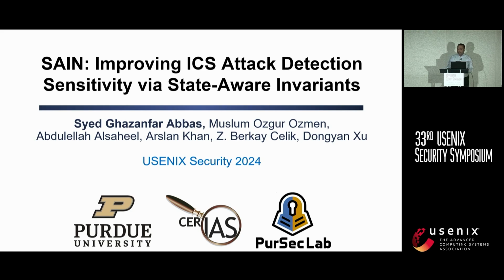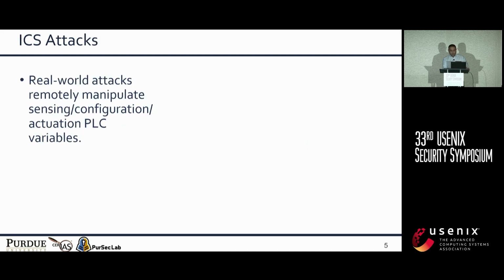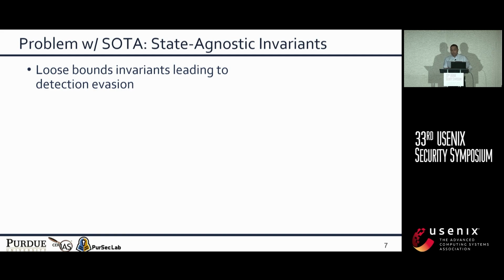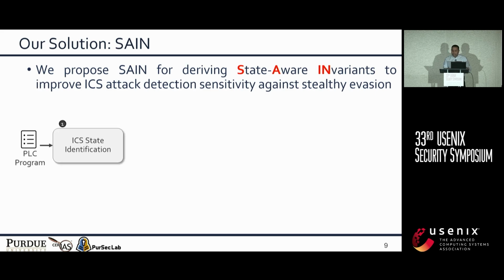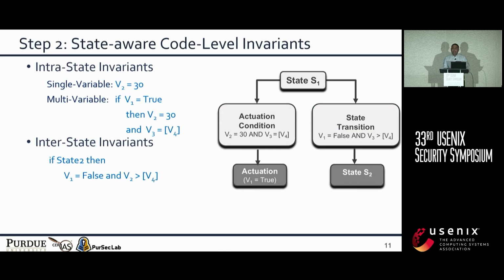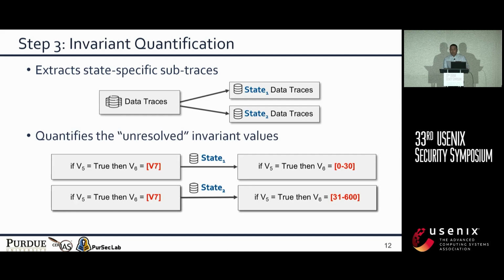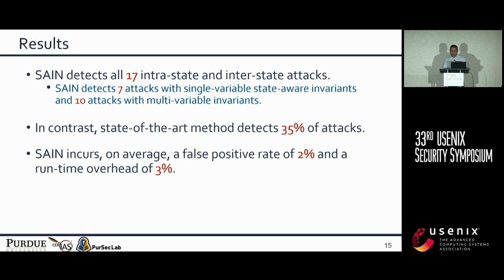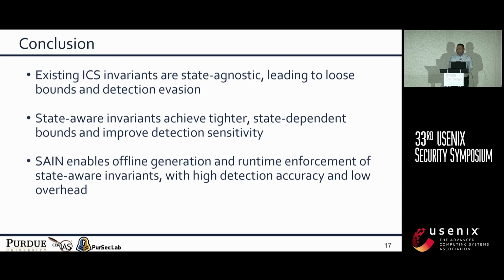USENIX Security '24 - SAIN: Improving ICS Attack Detection Sensitivity via State-Aware Invariants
SAIN: Improving ICS Attack Detection Sensitivity via State-Aware Invariants

Syed Ghazanfar Abbas, Muslum Ozgur Ozmen, Abdulellah Alsaheel, Arslan Khan, Z. Berkay Celik, and Dongyan Xu, Purdue University

Industrial Control Systems (ICSs) rely on Programmable Logic Controllers (PLCs) to operate within a set of states. The states are composed of variables that determine how sensor data is interpreted, configuration parameters are applied, and actuator commands are issued. Recent works have shown that attackers can manipulate these variables to compromise ICS safety and security. To detect such attacks, previous approaches have leveraged invariants—a set of rules defining the correct behavior of an ICS. However, these invariants suffer from a critical limitation: they are state-agnostic. This means they define variable ranges across all possible ICS states, leading to loosely bounded detection thresholds. Unfortunately, attackers can exploit these loose bounds and launch stealthy attacks that evade detection without violating such invariants.
In this paper, we introduce SAIN, an automated method to derive state-aware ICS invariants with tighter bounds and enforce them through a PLC-based monitor. SAIN first generates invariant templates by identifying the PLC program states, state transitions, and the inter-dependencies among sensing, actuation, and configuration variables within each state through program analysis. It then partitions the ICS data traces into state-specific sub-traces and quantifies the invariant templates with concrete, tighter bounds, as system-specific knowledge about the subject ICS. Lastly, it enforces the state-aware invariants through a run-time monitor. We evaluate SAIN on a Fischertechnik manufacturing plant and a chemical plant simulator against 17 attacks. SAIN protects the plants, on average, with a false positive rate of 2% and a run-time overhead of 3%.